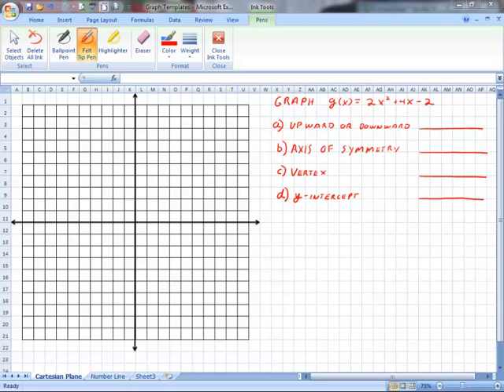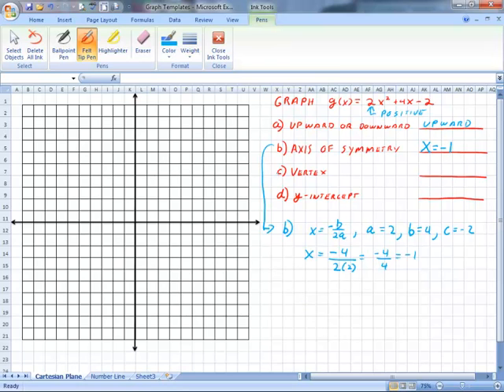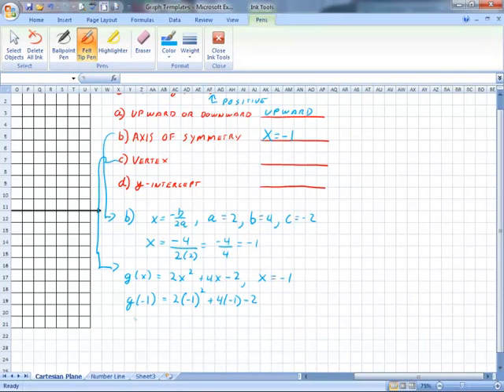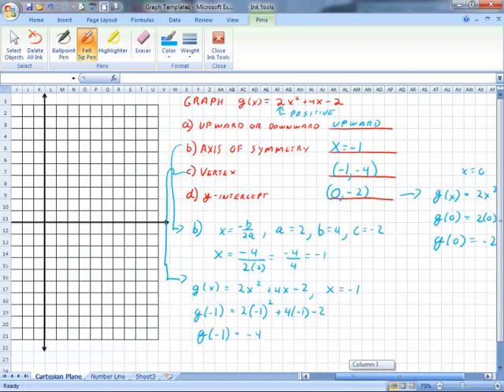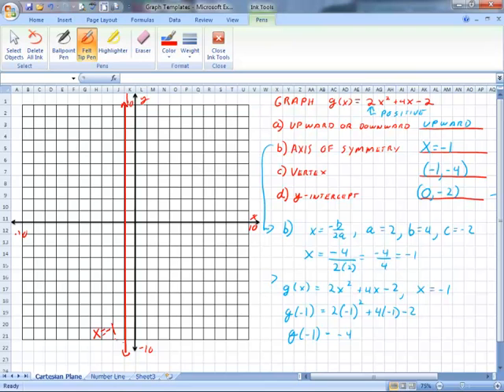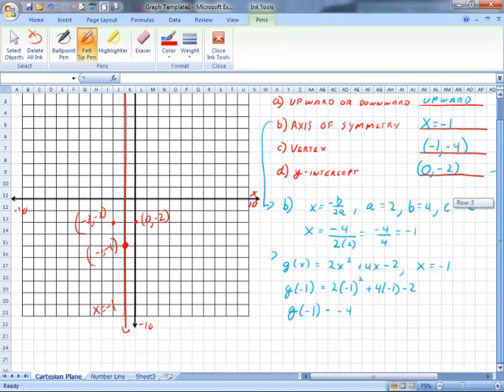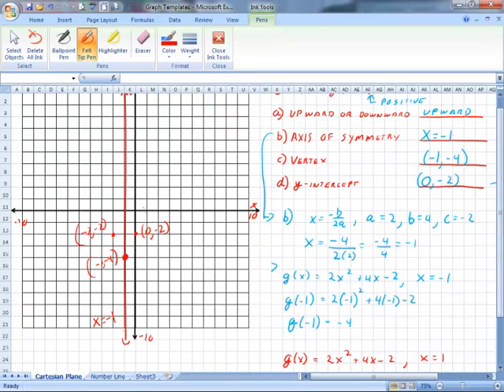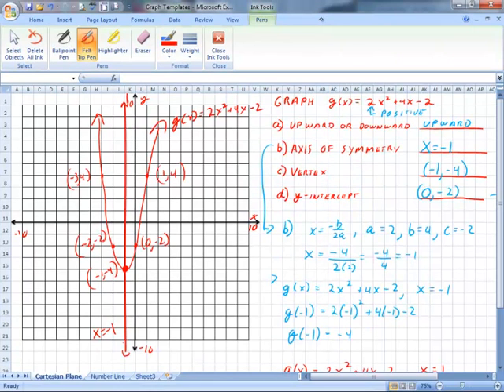Properties of Quadratic Functions in Standard Form Lesson 5 2 graphing in standard form Video 4 of 5